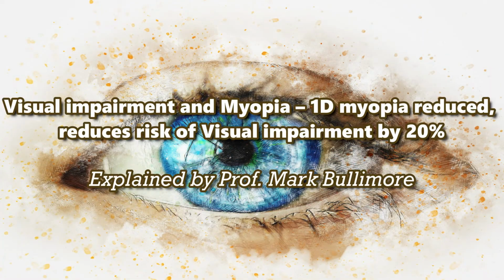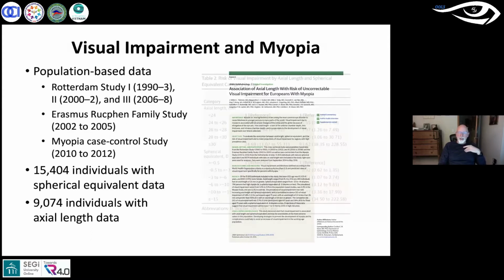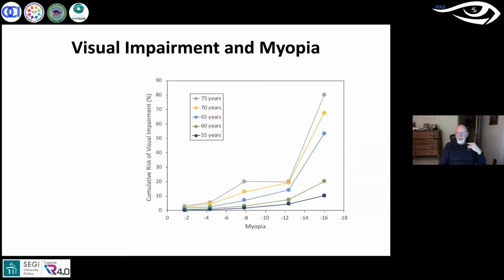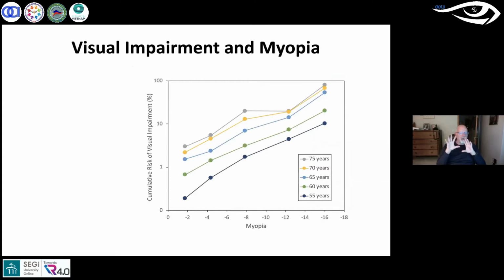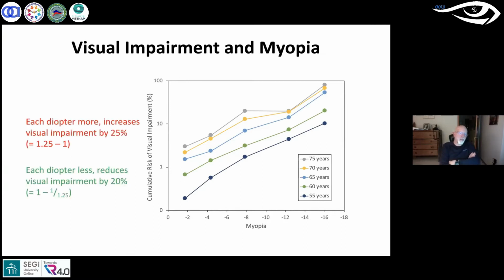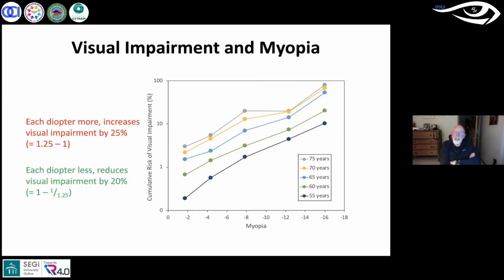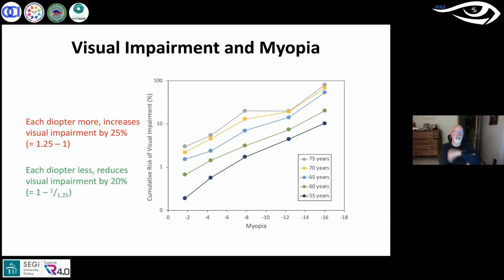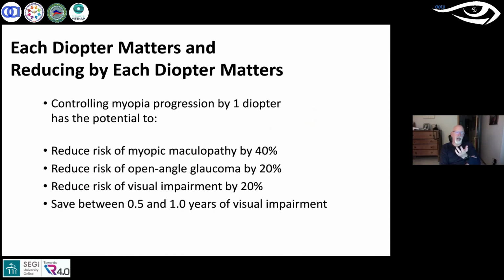Visual Impairment and Myopia OptometristRole | ECL - 46 | OOLS | Prof Mark Bullimore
Eye Can Learn - Episode 46 - 22th September 2021

We would like to thank Prof Mark Bullimore for this wonderful explanation where he encouraged every optometrist to be alert and mentioned few important findings which clearly show that how 1D myopia reduced can reduce the risk of Visual Impairment by 20%.